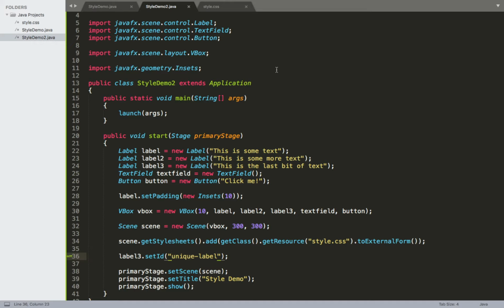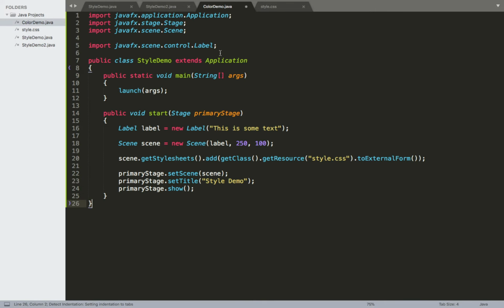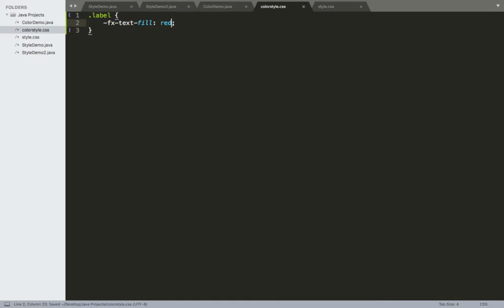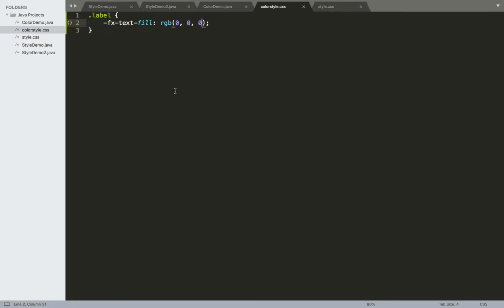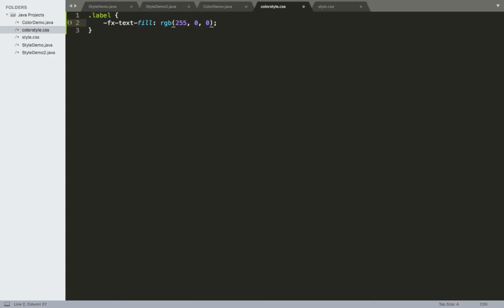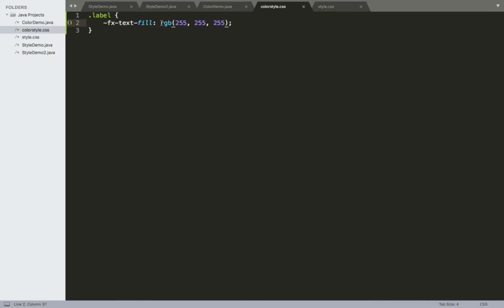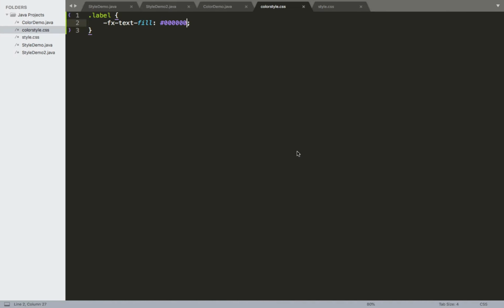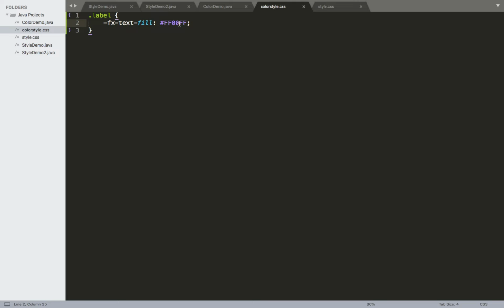CSS Colors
This is one of several videos related to advanced controls in JavaFX as covered in the Programming Fundamentals II course taught at Texas A&M University-San Antonio. In this video, I discuss using named colors, decimal values, and hexadecimal values to specify colors in CSS.